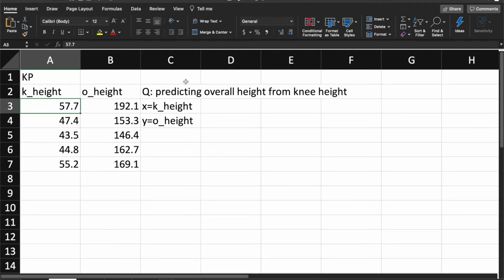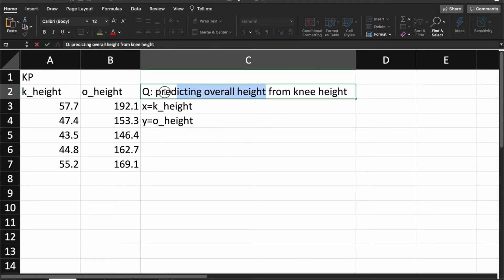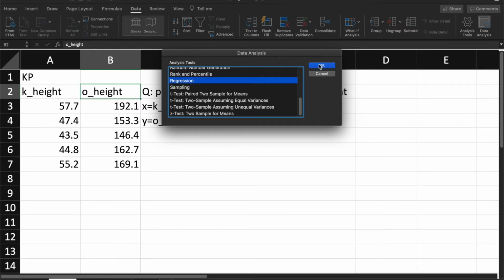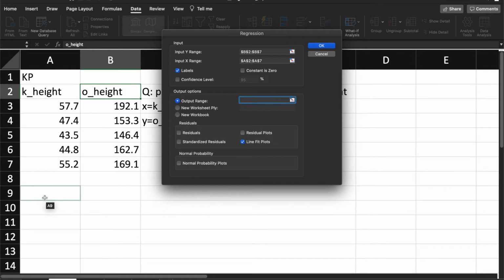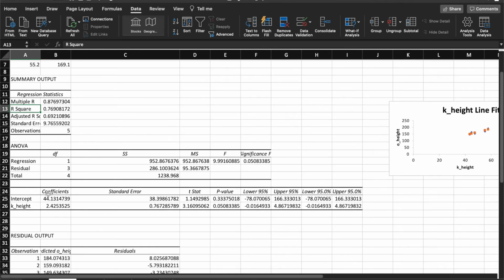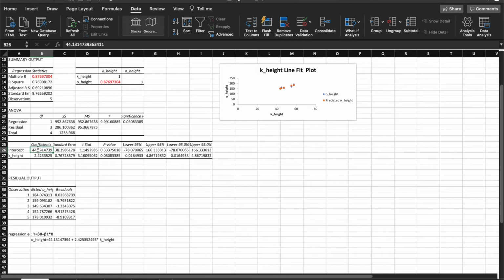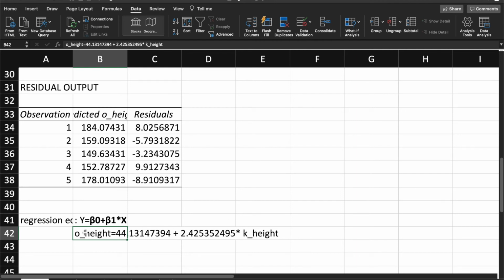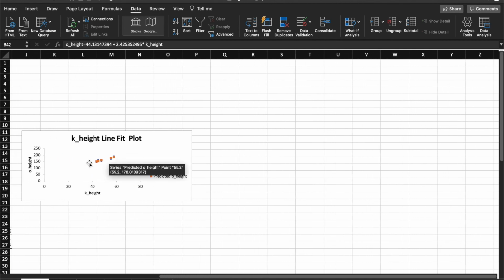Using Excel: simple regression, slope, intercept, equation, predictions, and extrapolation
I would describe the simple regression method and the following basic questions:
how to perform simple regression using excel?
slope? intercept? equation? predictions? and extrapolation?